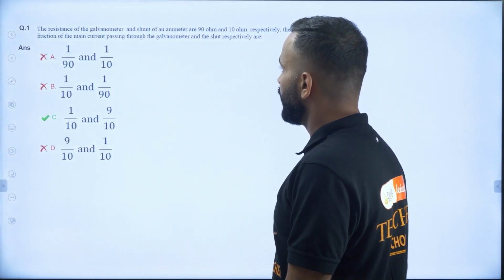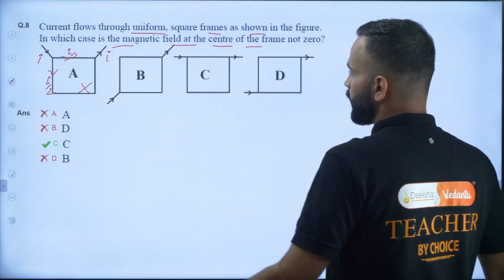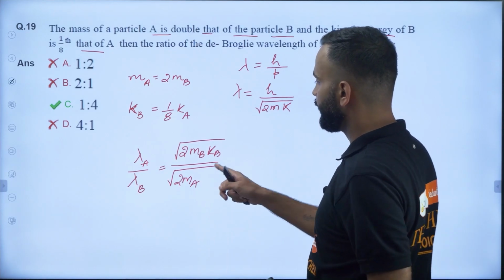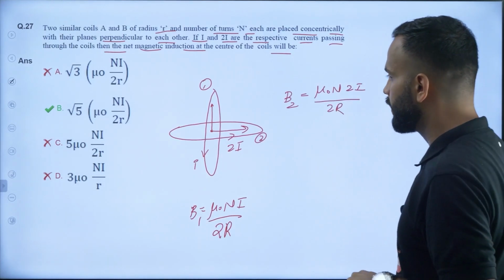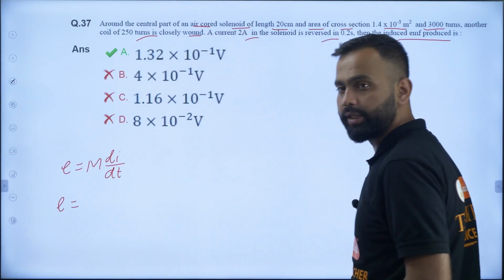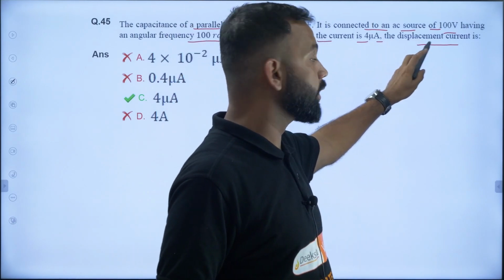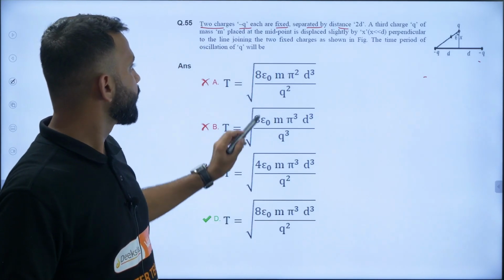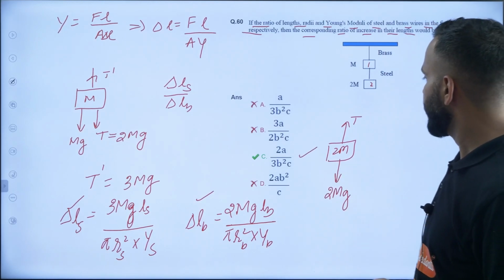COMEDK 2024 Physics Answer Key & Paper Solution | Shift 1(88:30 AM to 11:30 AM)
Hello COMEDK 2024 aspirants, COMEDK 2024 exam was on 12th May 2024 and in this video, Pramod sir is going to discuss the COMEDK 2024 exam answer key and detailed solution for COMEDK 2024 Physics paper all 60 questions.